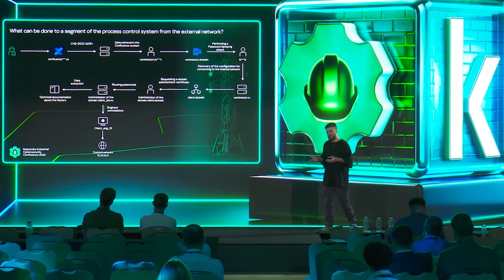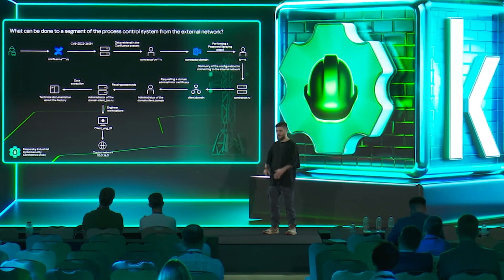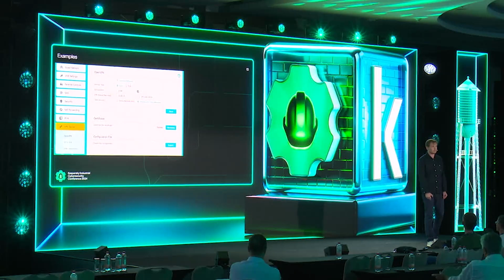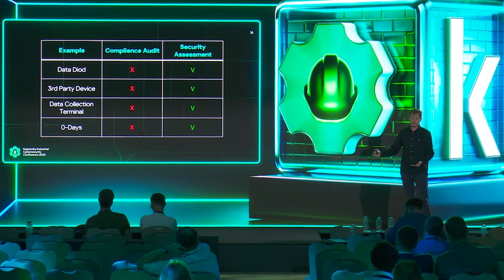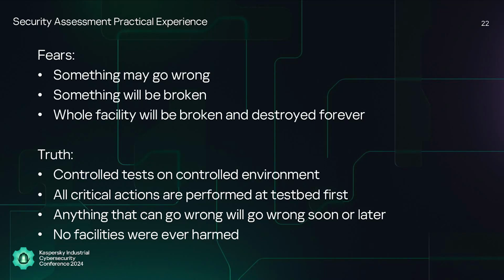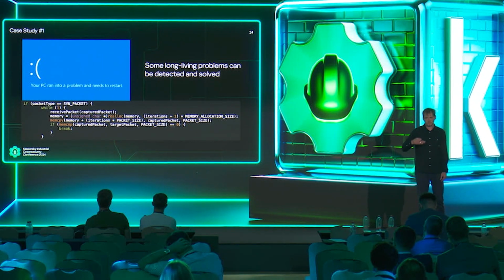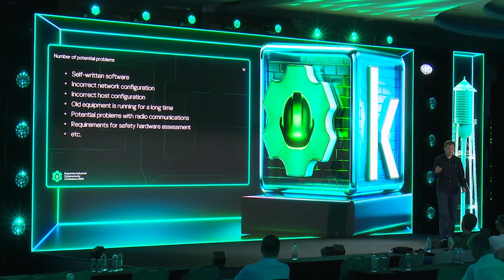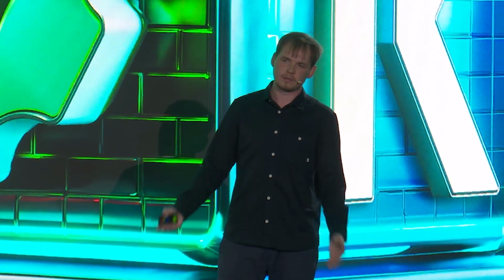Industrial Cybersecurity Assessment: Safeguarding Critical Infrastructure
In this video, Aleksandr Kolesov, Head of Cybersecurity Analysis Department at Solar groud and Sergey Sidorov, Head of Industrial Security Services at Kaspersky present a comprehensive guide to Industrial Cybersecurity Assessment. This session dives into the methodologies, challenges, and practical approaches to securing industrial control systems (ICS) and operational technology (OT) environments.

Key Topics Covered:
Comprehensive Security Assessment: Learn why a holistic approach is essential for identifying vulnerabilities in industrial infrastructure, including both external and internal attack scenarios.
Challenges in OT/ICS Security: Understand the unique risks associated with industrial systems, where even small misconfigurations can lead to significant operational disruptions.
Case Studies: Explore real-world examples of security assessments, including how to handle legacy systems, misconfigured networks, and self-written software.
Maturity Model: Discover how to assess your organization’s cybersecurity maturity and develop a roadmap for continuous improvement.
Safety First Approach: Learn why controlled testing in a safe environment is critical for assessing industrial systems without risking operational downtime.

Why This Matters? Industrial systems are the backbone of critical infrastructure, and their security is paramount. This video provides actionable insights into how organizations can assess and improve their cybersecurity posture, ensuring resilience against evolving threats.

Join Us as a Speaker or Partner at Kaspersky Industrial Cybersecurity Conference 2025